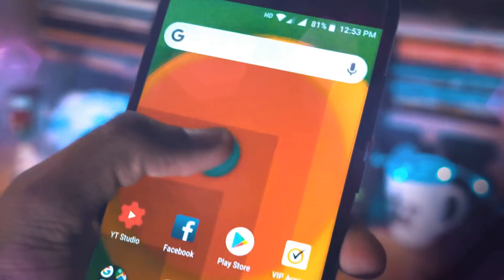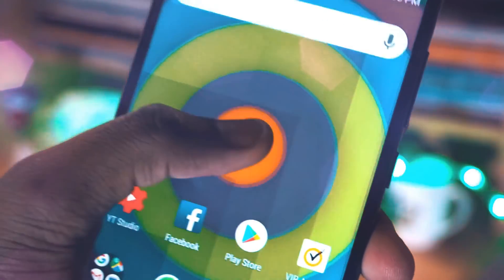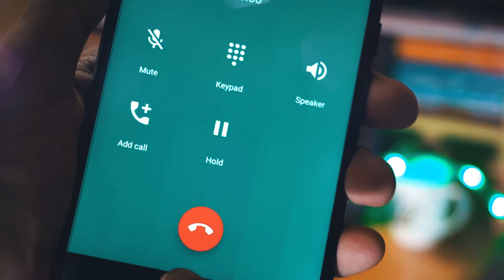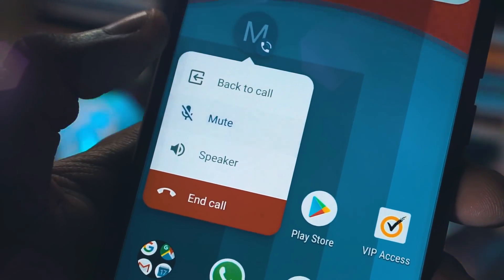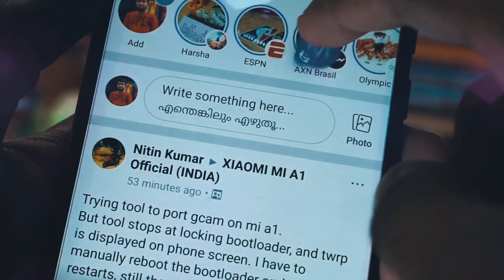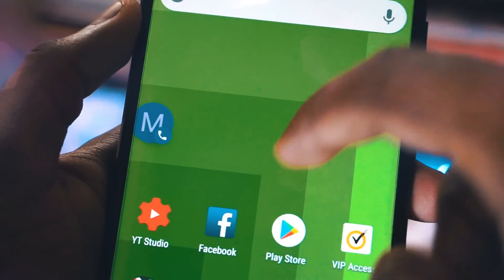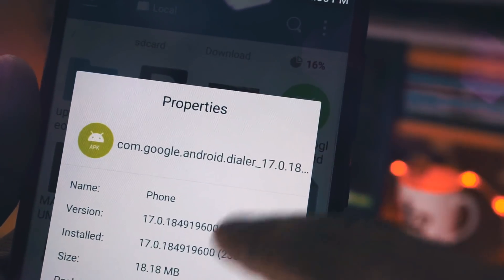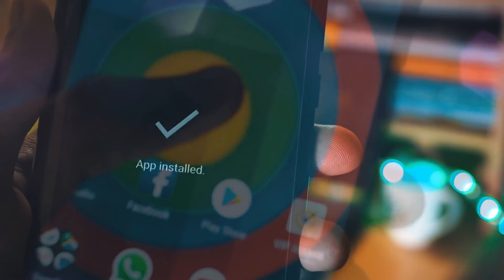Android Oreo 8.1 Feature in Xiaomi Mi A1 - 2018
Hello Friends ..!! In this video we will be showing a latest Android 8.1 feature for Xiaomi MiA1